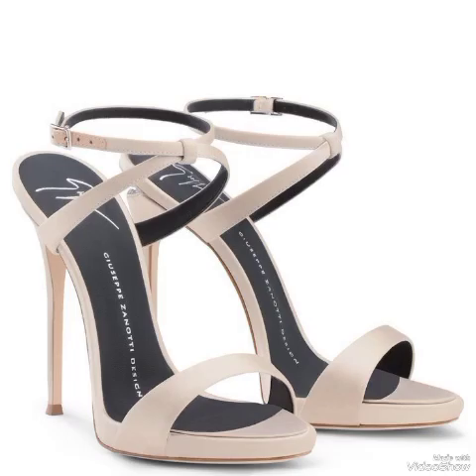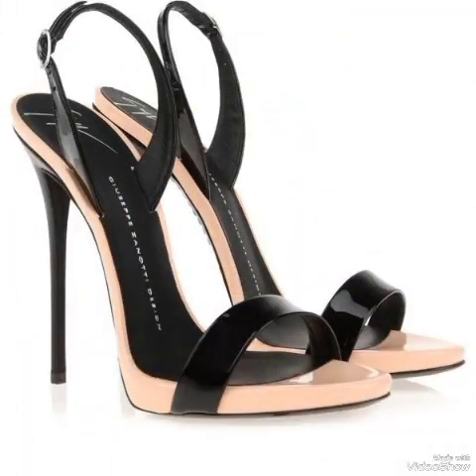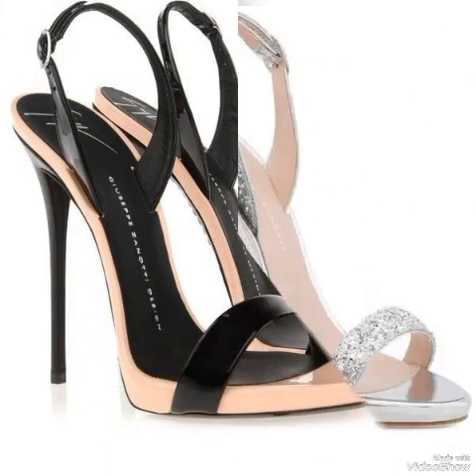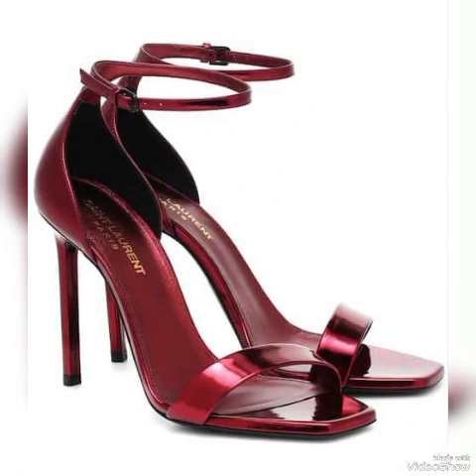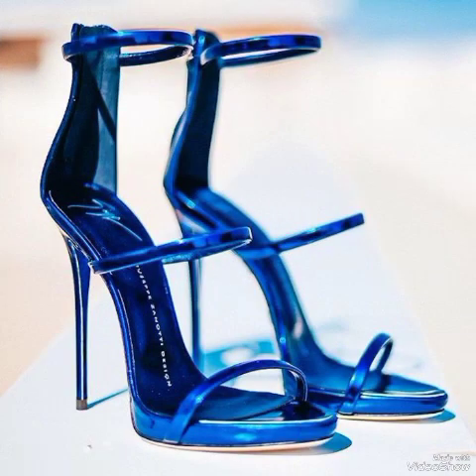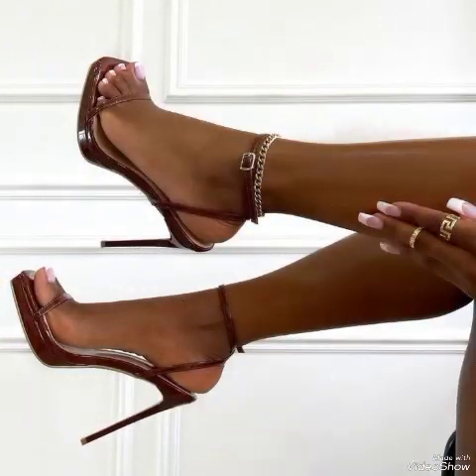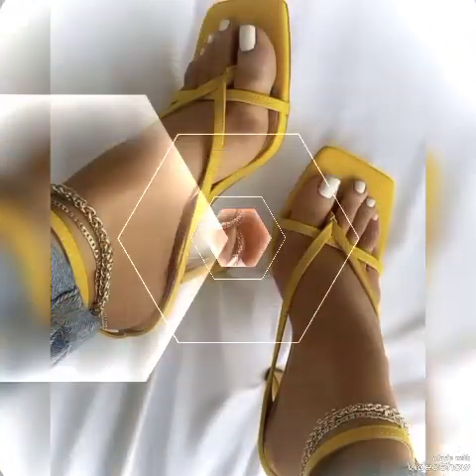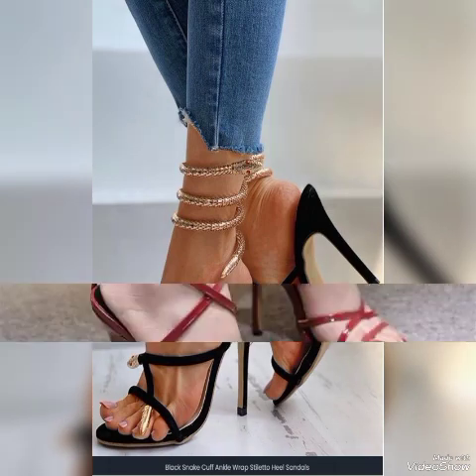Amazing Stylish High Heel Sandals for Women